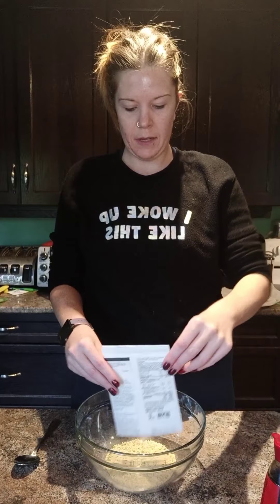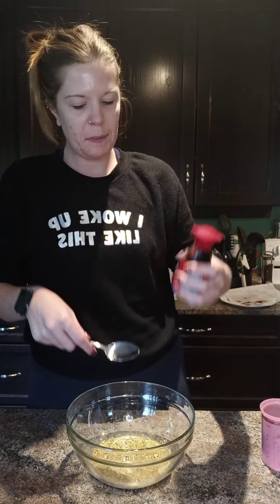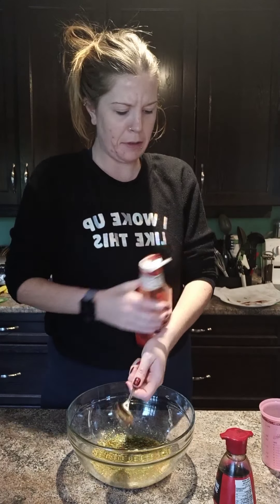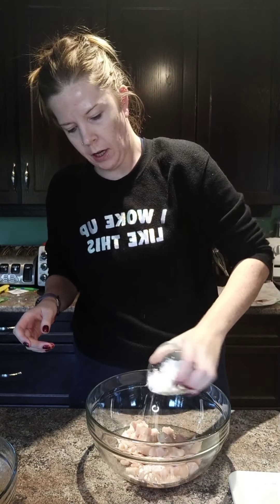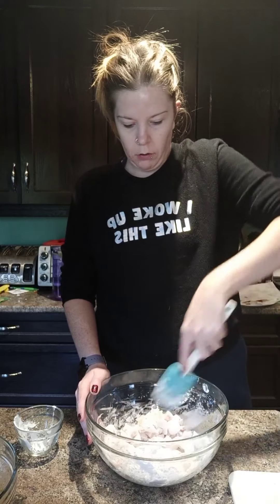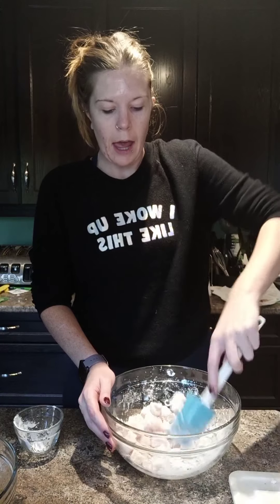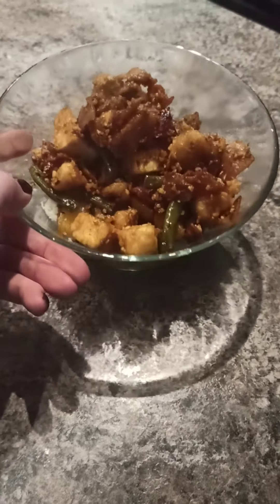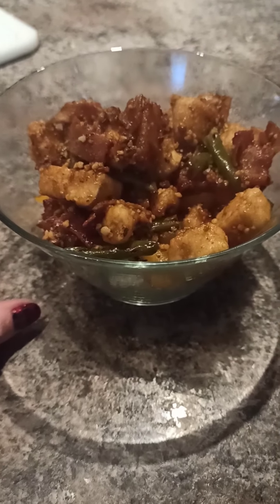Trying epicures General Tao dinner kit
This was so easy and a much healthier & a less expensive option to ordering in and tasted pretty similar to what we c
would get when we order!
I made cauliflower rice because it's a little healthier than rice & we had a HUGE cauliflower that needed to be used up. I need to work on my cauliflower rice recipe though 😅😂.